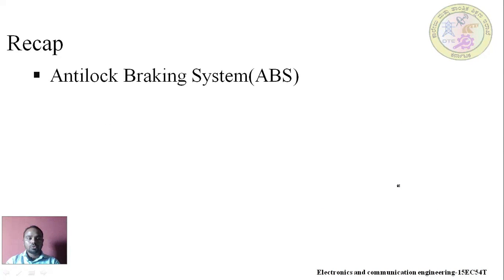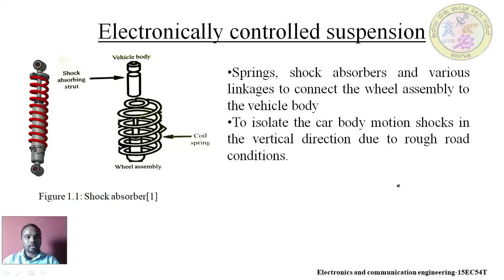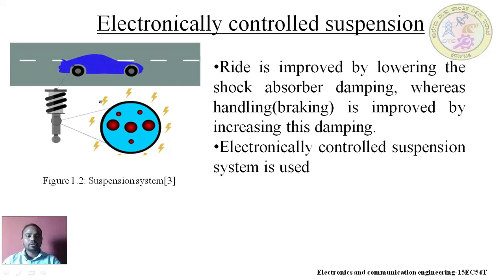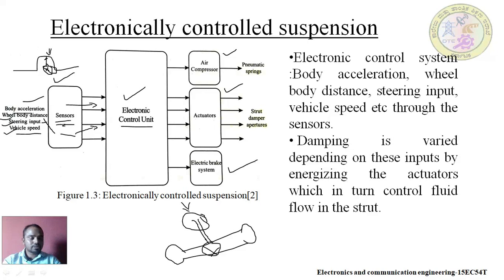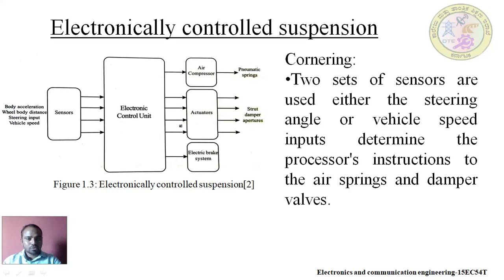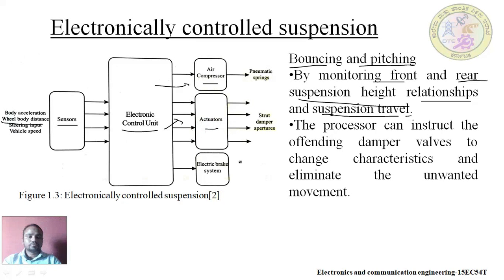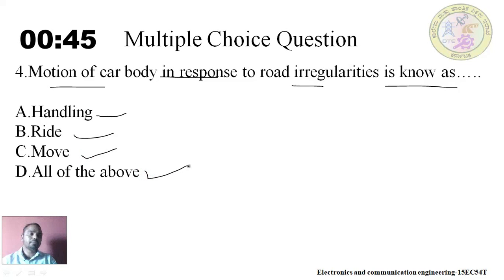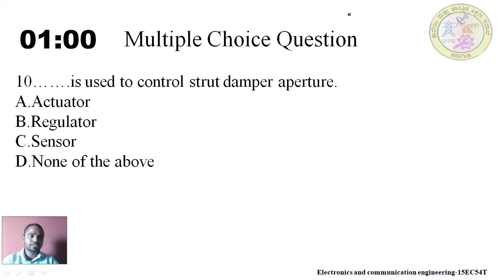EC 15EC54T U2 S4 VID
AEE UNIT 2 SESSION 4